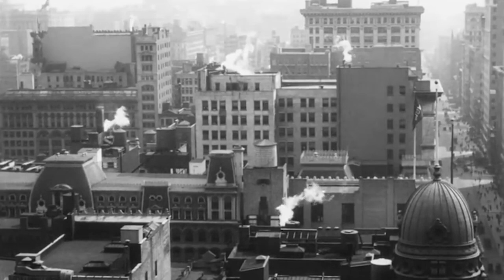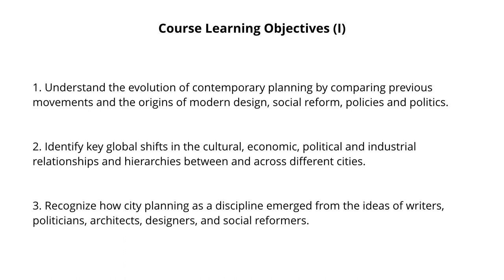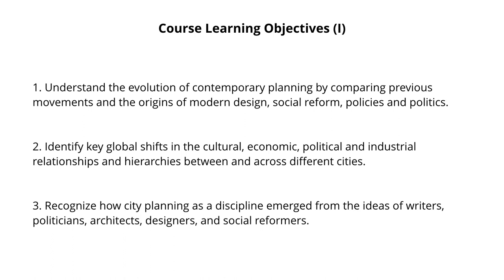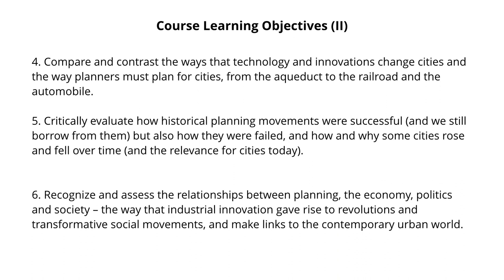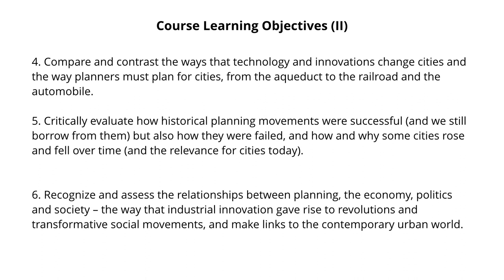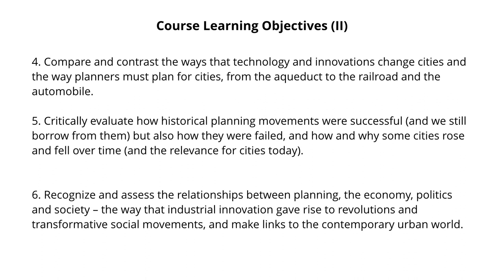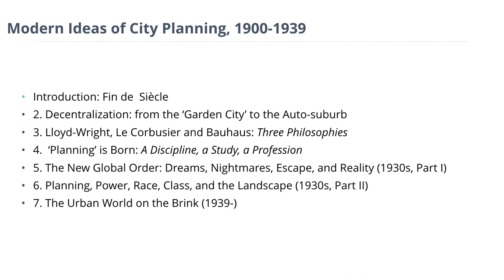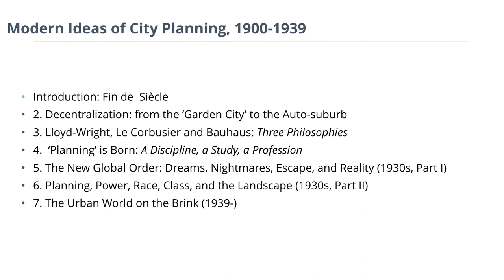History of City Planning 2: Modern Ideas of City Planning (1900-1939)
This course explores the development of the city and city planning from 1900 to the outbreak of World War II in 1939. This was an era where modern ideas, technologies, and politics came together as planning and cities were dramatically reshaped by planners (as opposed to previous eras, where the place-makers had been architects and designers). Spatial planning is born—the marriage of physical form (architecture and design) with social, cultural, economic, and environmental aspects. The 1920s and 1930s produce a flurry of utopian ideas and visions, but darkness approaches as political divisions and extreme ideology plunge the world into conflict. The suburb is a new urban form, stretching cities in new ways.

This video is an excerpt from “Introduction to City Planning 2: Modern Ideas of City Planning (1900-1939).”